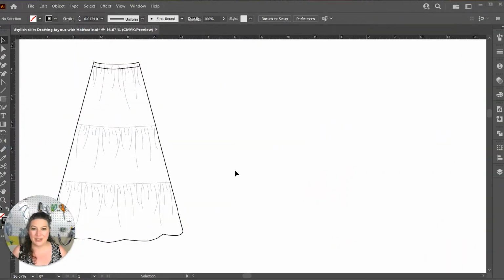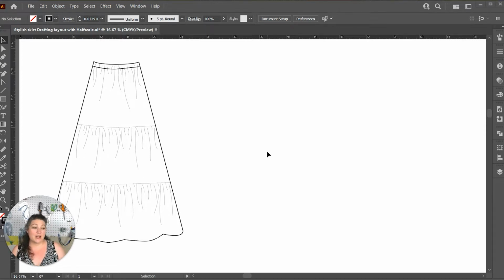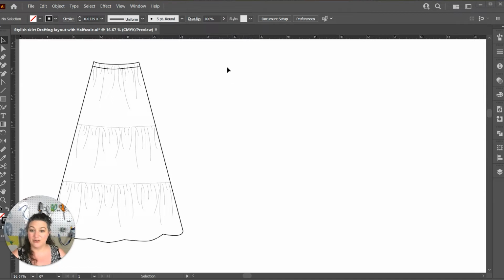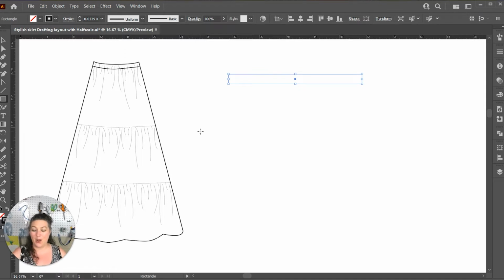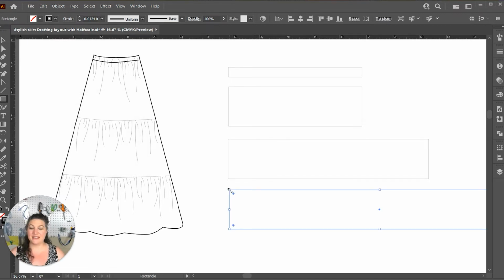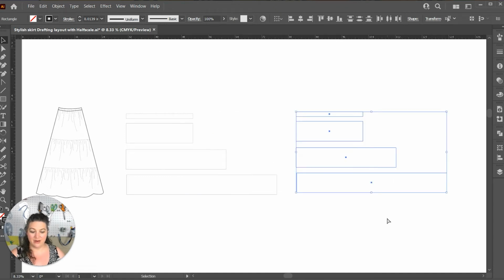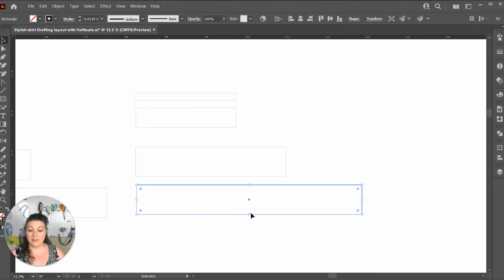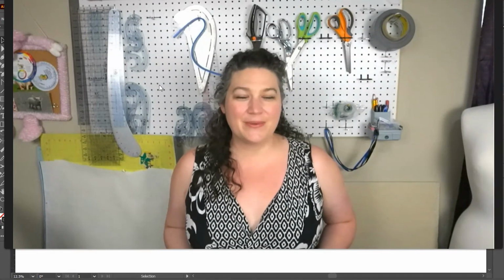Patterning a three tiered Skirt in Adobe Illustrator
In this video we're going to pattern a three-tiered skirt in Adobe Illustrator. This is a really easy skirt to make and it's perfect for beginners. So if you're new to pattern making or Adobe Illustrator, don't worry, you can do this!

In this video, I'll show you how to take a basic skirt pattern and turn it into a three-tired skirt. This is a really easy way to add interest to a basic skirt and can be done in minutes using Adobe Illustrator.